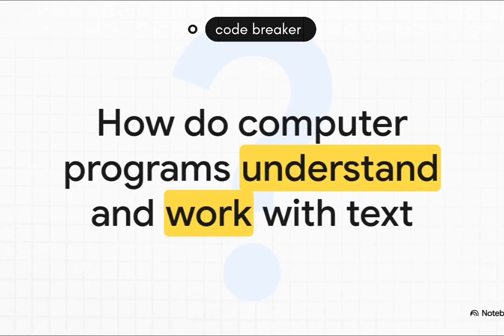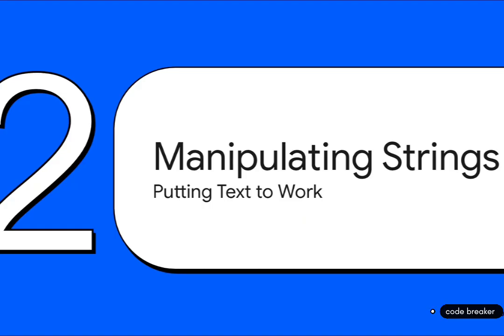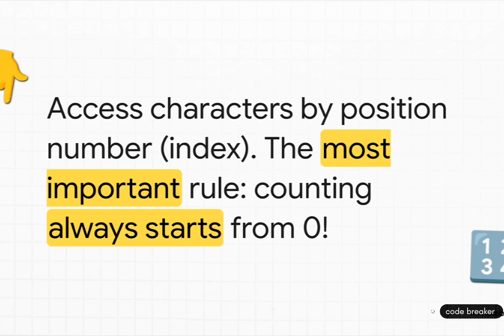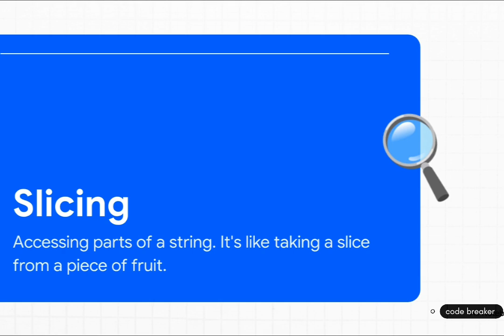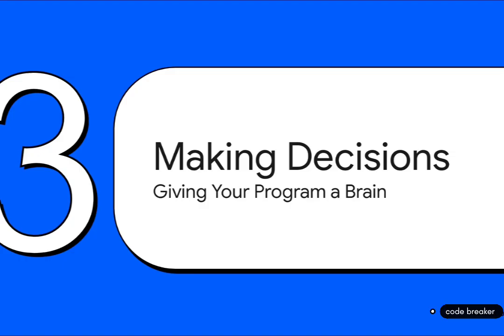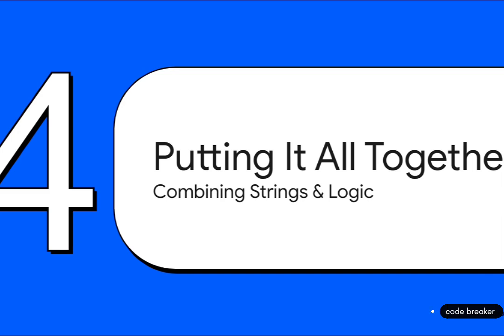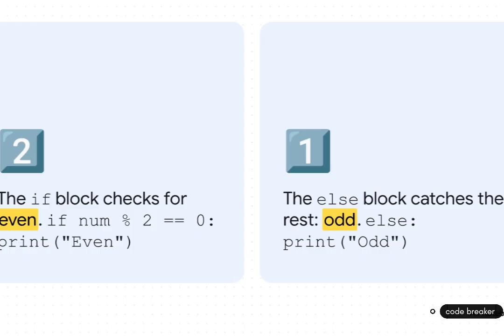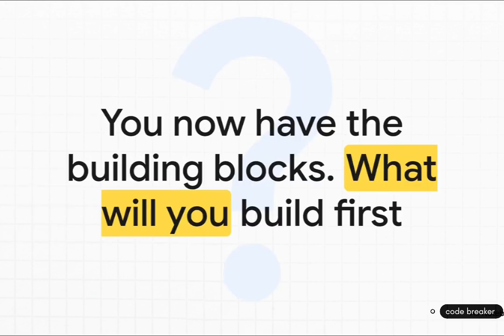Python Strings & Conditionals Explained | Complete Python Tutorial for Beginners – Code Breaker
Unlock the power of Python with this beginner-friendly tutorial on Strings and Conditional Statements!
In this video, you'll learn:

✅ String operations & slicing
✅ if, elif, else conditionals
✅ Logical operators
✅ Real-world examples

Whether you're a beginner or brushing up your Python skills, this video will guide you step by step.